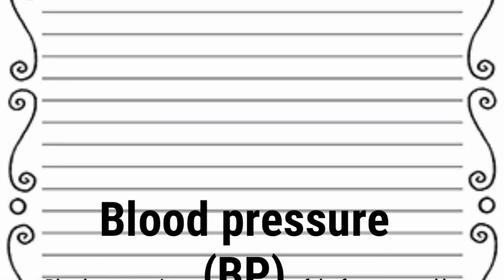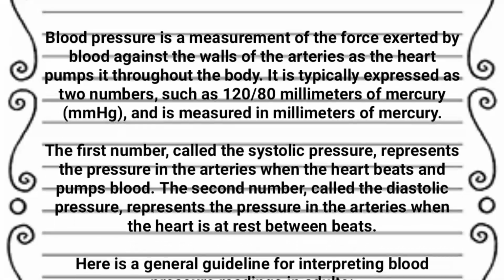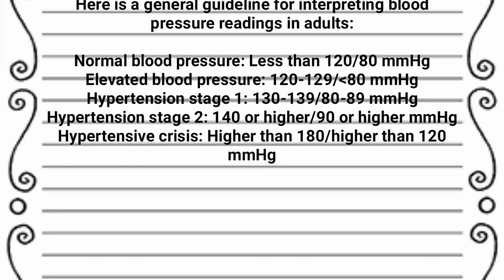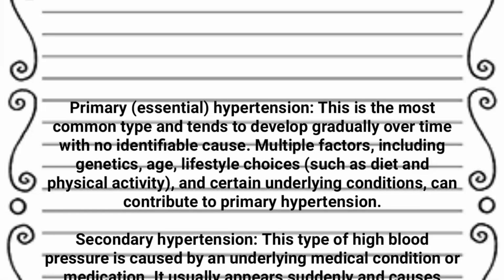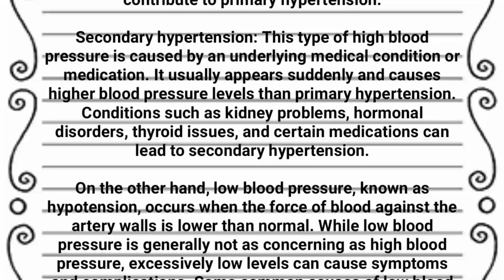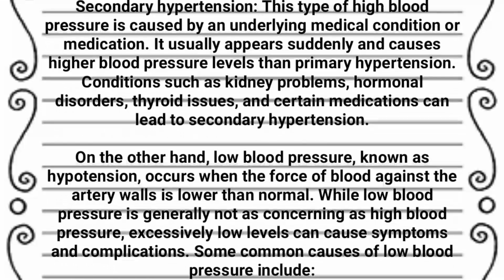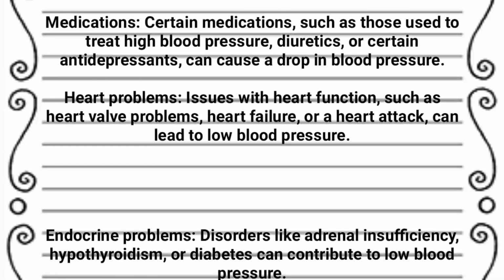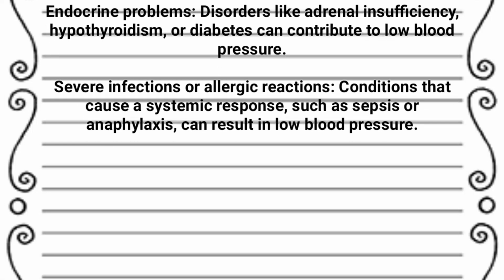what is blood pressure | Blood pressure kiya hota ha | Blood pressure is low and high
what is blood pressure | Blood kiya hota ha | Blood pressure is low and high